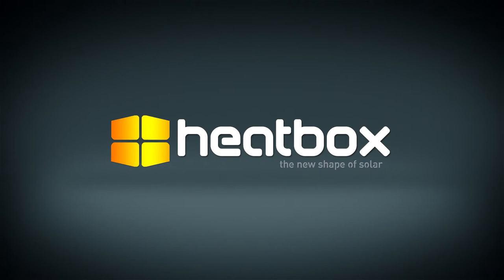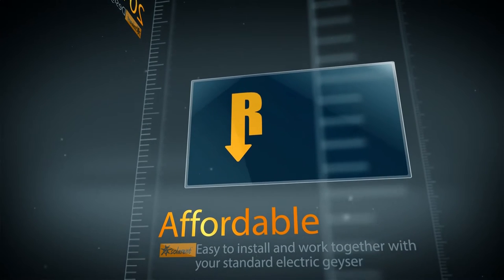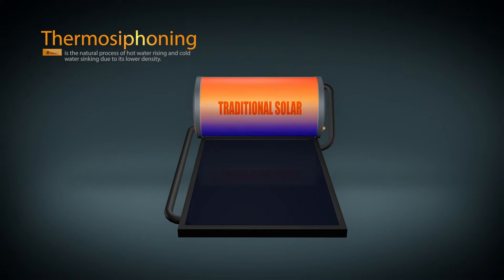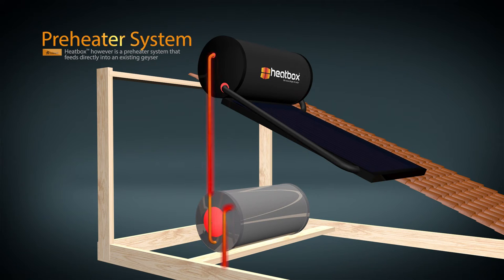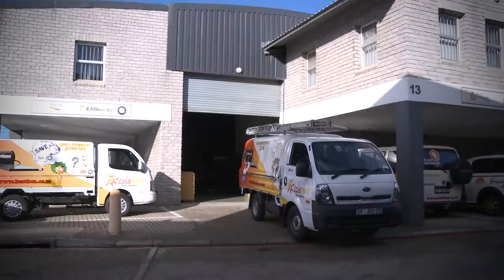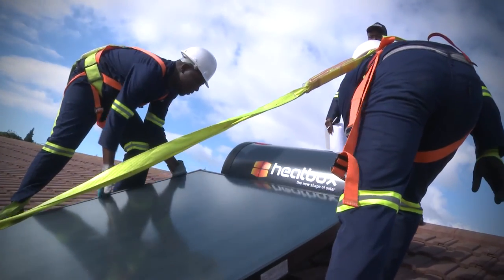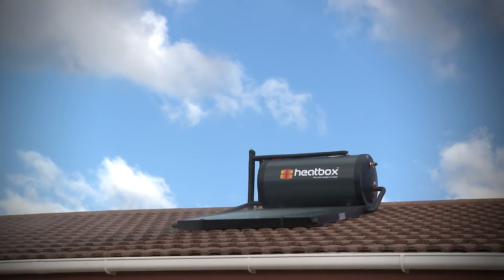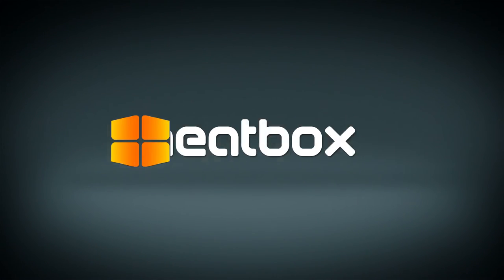Heatbox Solar Geyser from Solarent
Heatbox is a revolutionary solar pre-heater from Solarent. Find out more about Solarent, and how our Heatbox system can benefit you.